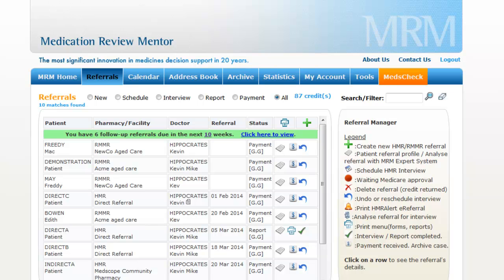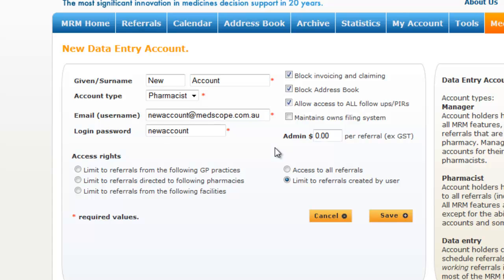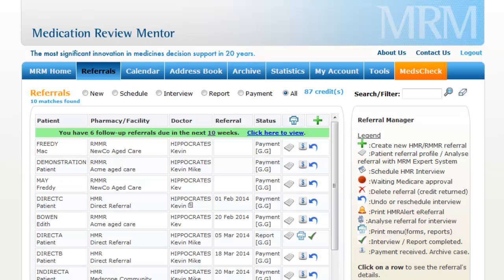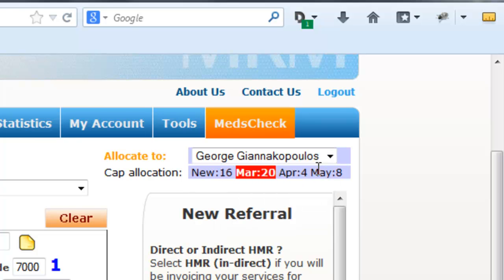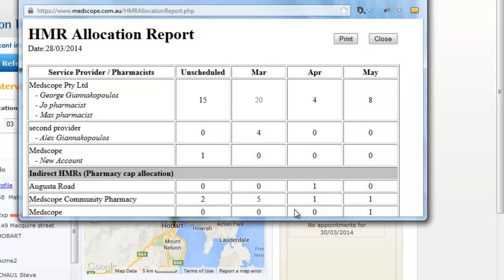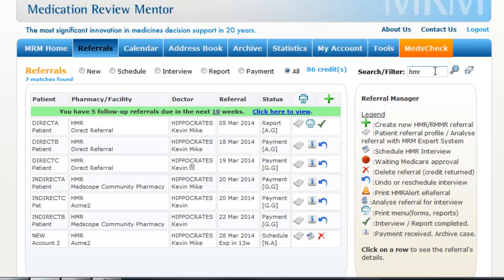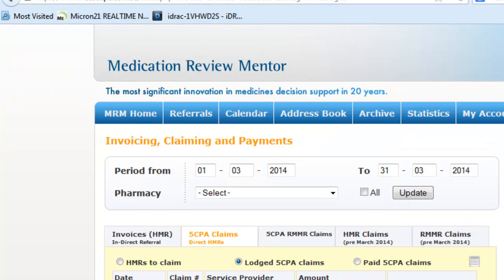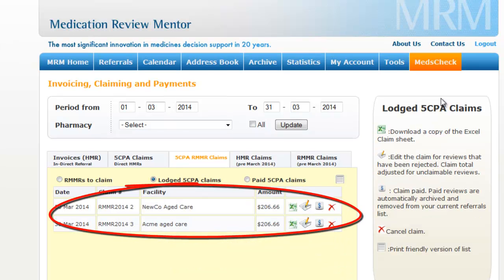MRM upgrade for new March 2014 5CPA rules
The additional administrative overheads imposed by the new 5CPA changes can be significant. Medscope has updated MRM to help the accredited HMR/RMMR pharmacist to:
 - Manage multiple service providers
 - Manage monthly HMR caps
 - Claim via the 5CPA portal
 - Reduce the additional administrative overheads